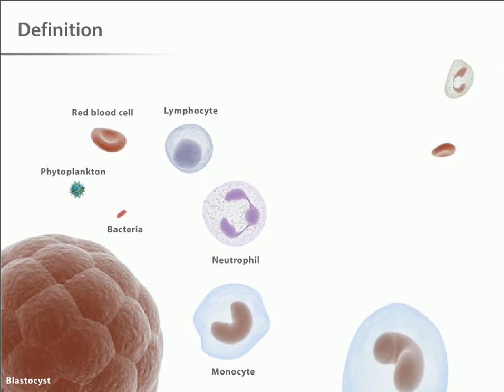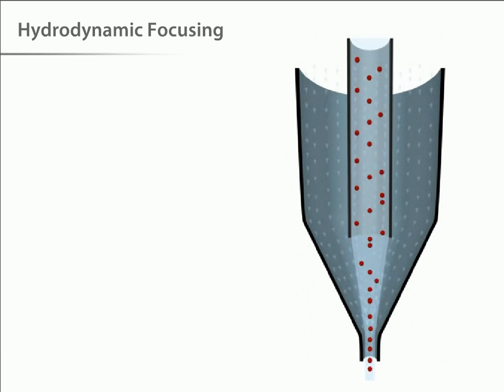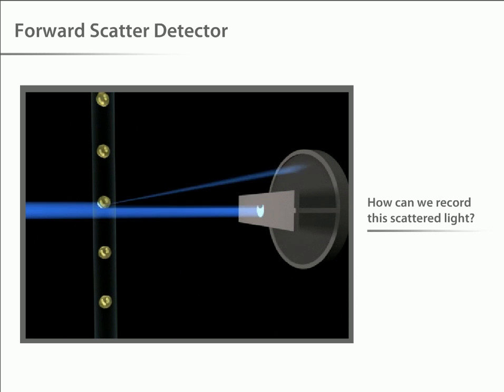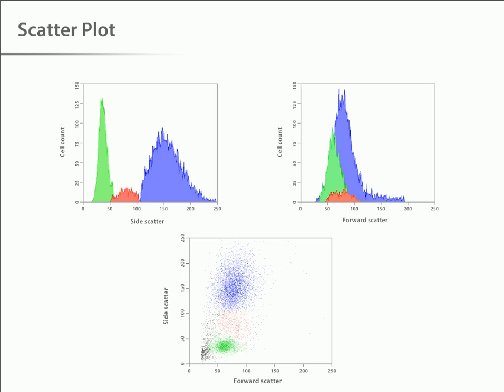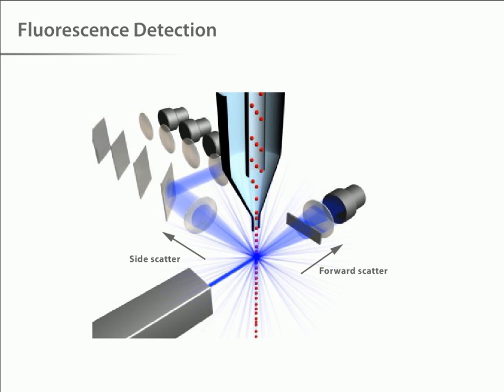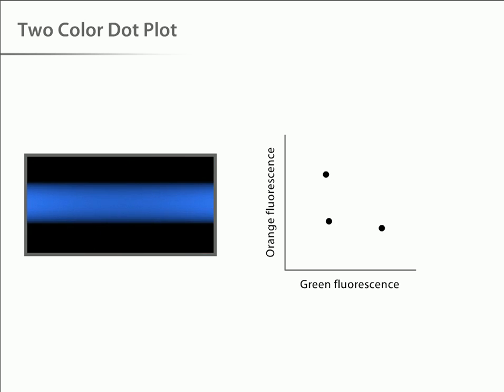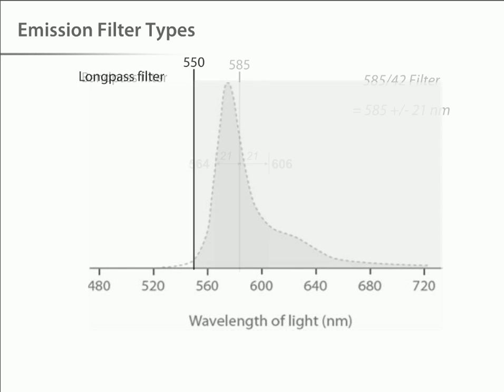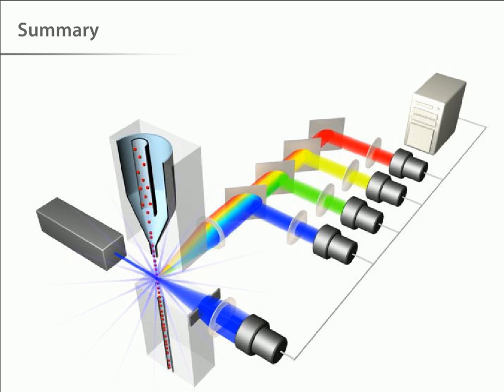FACS -- שיטה לאפיון ומיון של תאים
להסבר מלא כנסו אל זהו סרטון מתוך המדור 'מאגר מדע' של האתר דוידסון און-ליין. דוידסון און-ליין הוא אתר חינוכי מבית מכון דוידסון לחינוך מדעי - הזרוע החינוכית של מכון ויצמן למדע.

הסרטון מסביר אודות מכשיר הFACS, וכיצד משתמשים בו למיון ואפיון תאים.

סרטון זה תורגם בידי צוות אתר דוידסון אונליין
הסרטון הופק בידי Life Technologies עבור חברת Invitrogen.
תודה לדר' איילה שארפ ששלחה לנו את הקישור המקורי לסרטון ולאודליה מחברת Rhenium על העזרה.